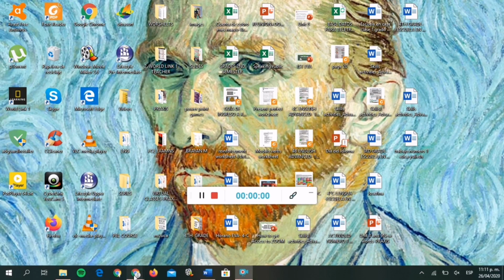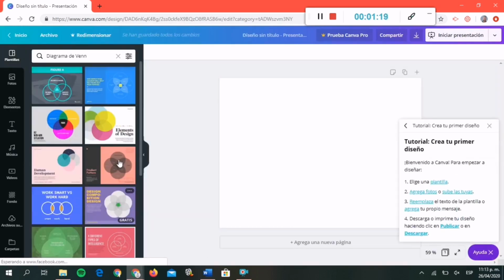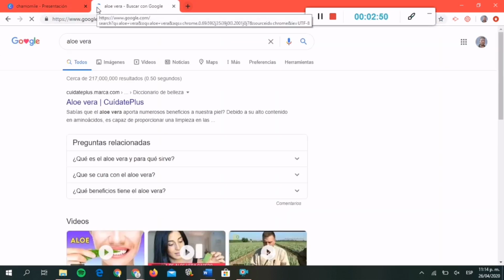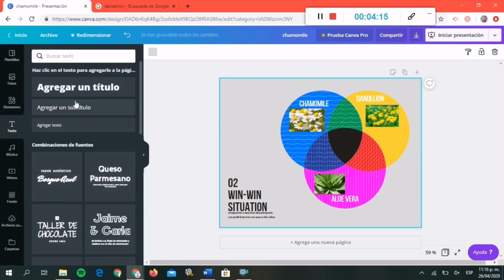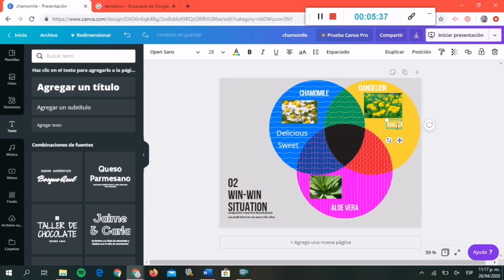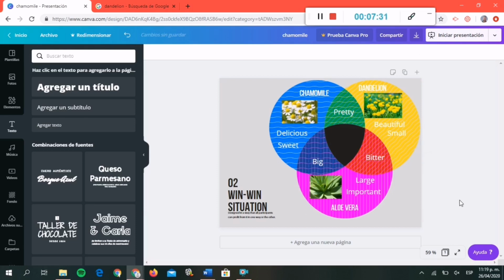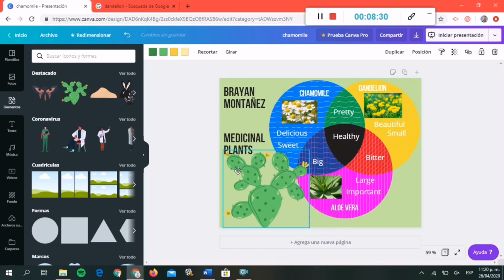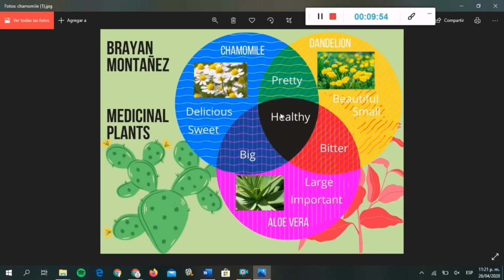How to create a Venn Diagram in Canva